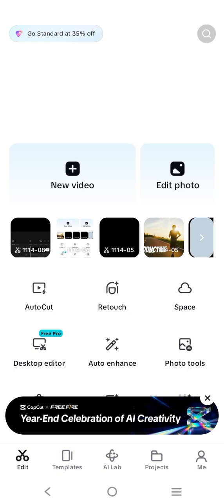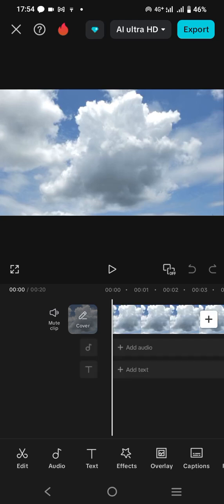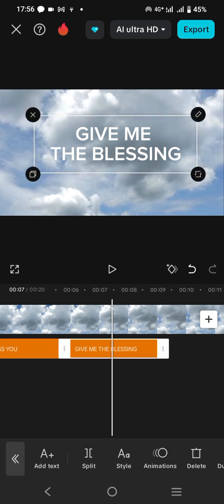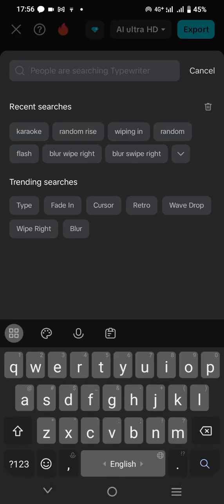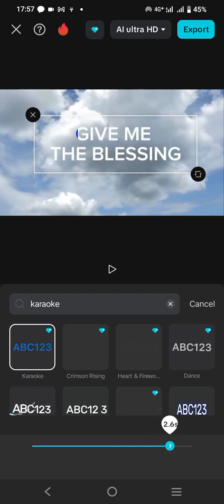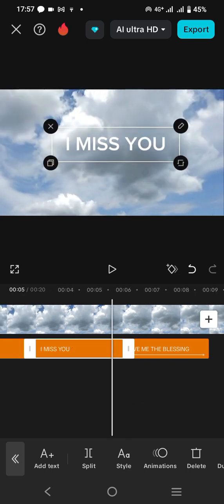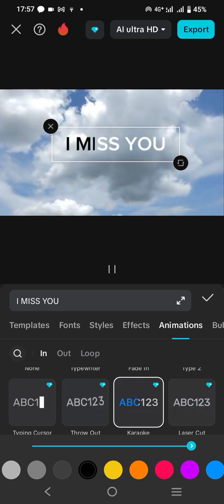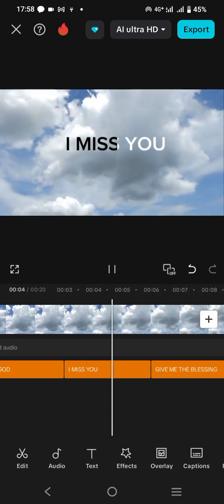Sing Like a Pro! | Create Stunning Karaoke Text Animation in CapCut (Easy & Free!)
Want to make your karaoke videos look professional, dynamic, and super fun? 🎤✨
In this quick CapCut tutorial, I’ll show you how to create a smooth, glowing, perfectly synced karaoke text animation — totally free and beginner-friendly!

No plugins, no complicated tools.
Just simple techniques to make your lyrics pop like a real music video!

🏆 What you’ll learn:
✅ How to add and format karaoke-style text
✅ How to sync lyrics with music in CapCut
✅ Creating the highlight “progress bar” effect
✅ How to animate glowing & smooth color transitions
✅ Bonus trick to make the text look more cinematic

💡 Perfect for: editors, TikTok creators, YouTubers, singers, music lovers, and anyone who wants easy, eye-catchy karaoke animations FAST.